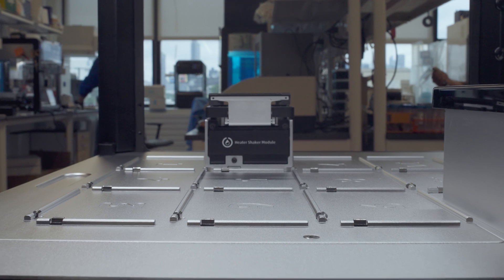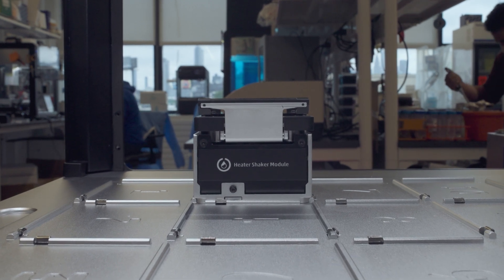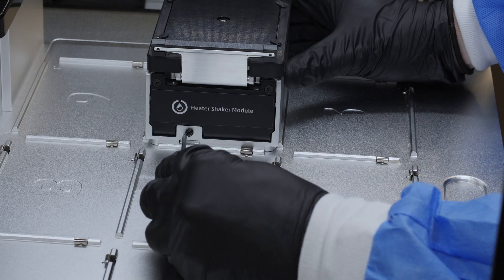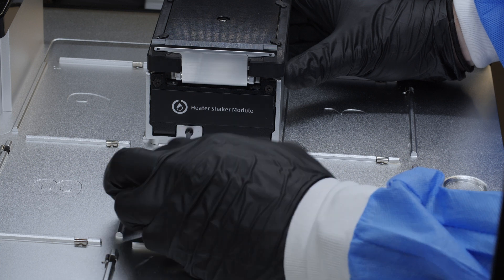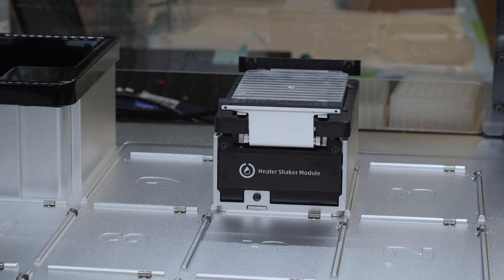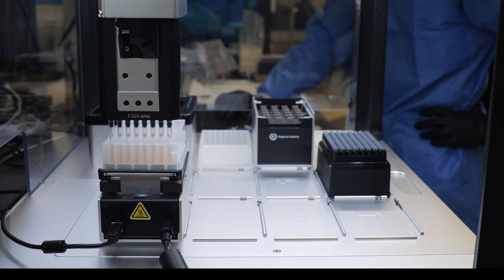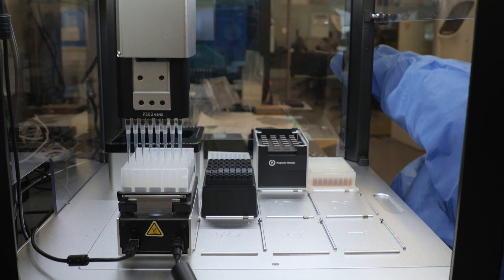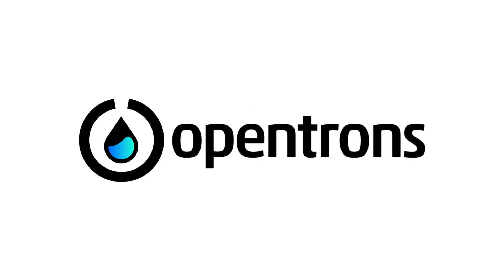Heater-Shaker Module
The Opentrons Heater-Shaker Module can be used to automate heating and orbital shaking of samples on your Opentrons liquid handling robot. With the Heater-Shaker, you can automate applications such as nucleic acid extraction from blood, tissue, cultured cells, environmental samples, immunoassays (such as ELISA) and other techniques that require agitation or heating.

The module can heat samples to 95 degrees Celsius. It uses a combination of a resistive heating element and temperature sensors to reach target temperatures quickly and then keep the temperature stable. The Heater-Shaker agitates your samples or reagents through orbital shaking from 200 to 3000 RPM.